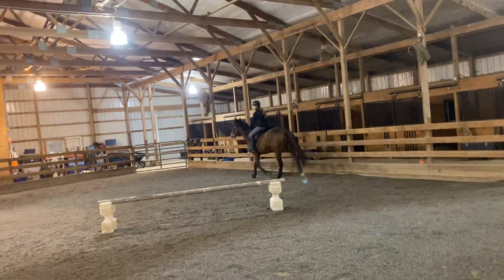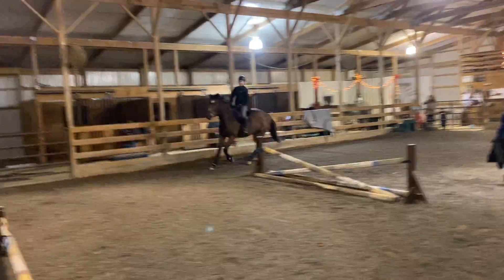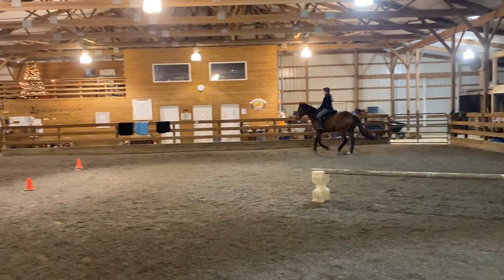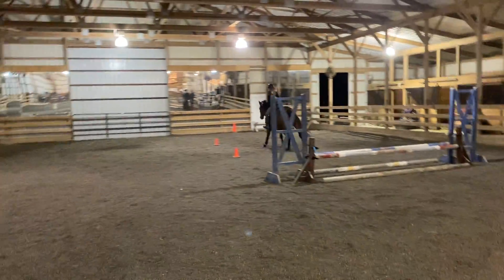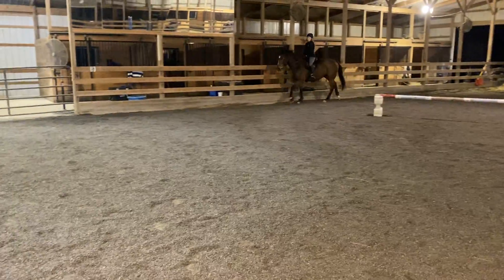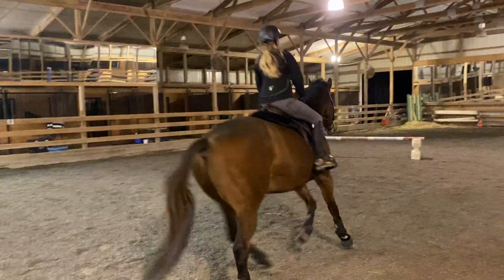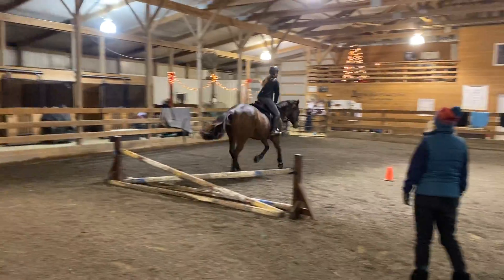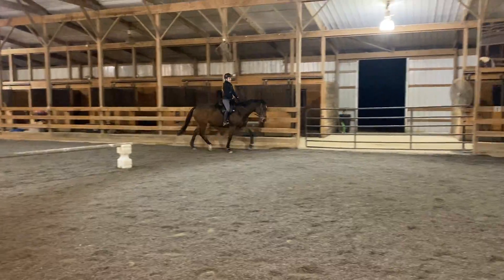Sophie & James IMG 0170